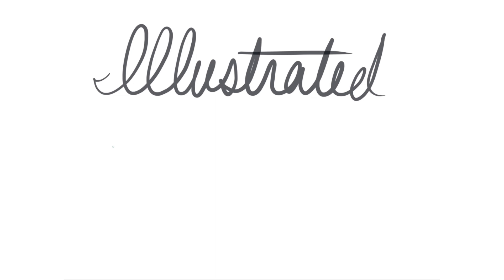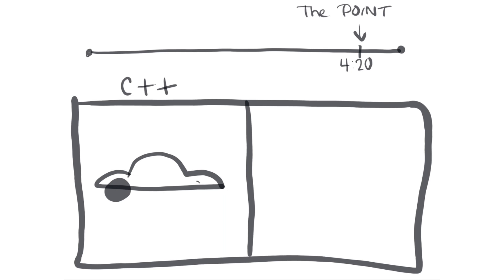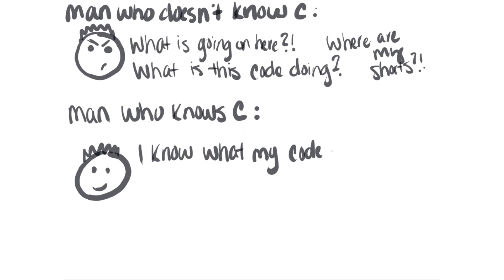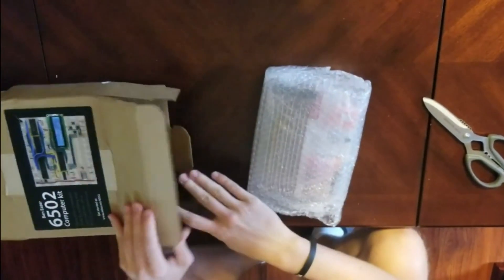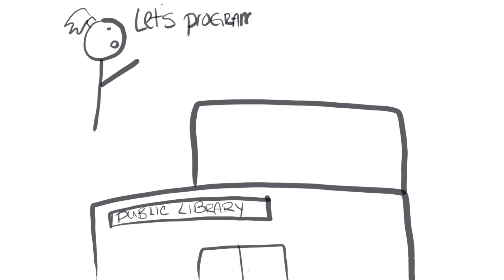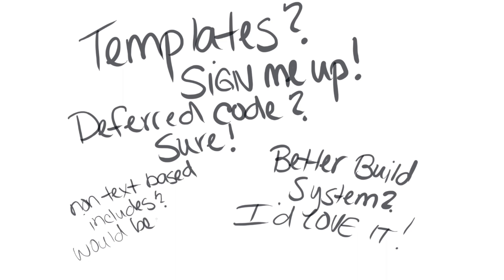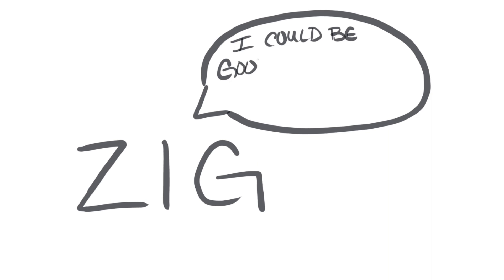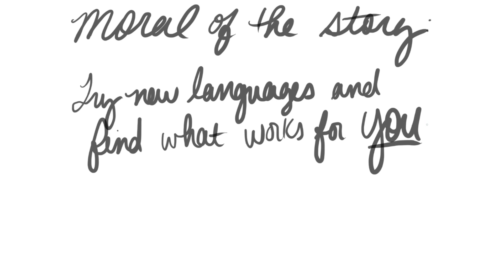Switching to C - One Year Later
One year ago I switched from C++ to C as my main programming language. Was it worth it? And am I switching back to C++?